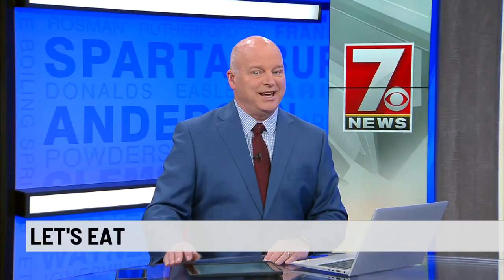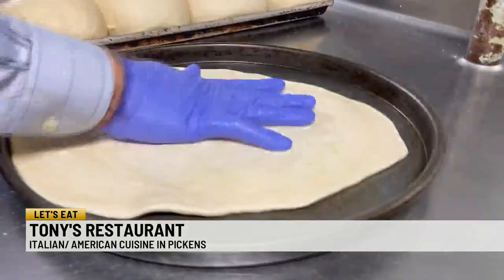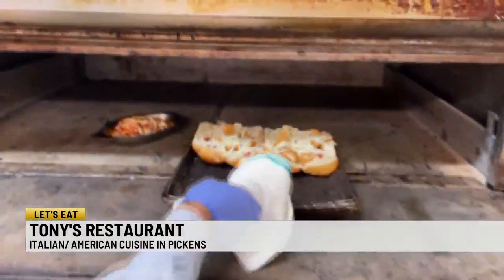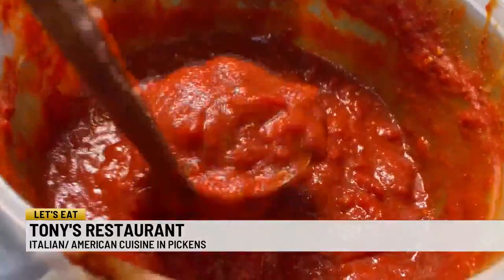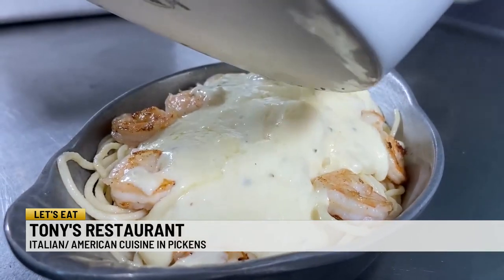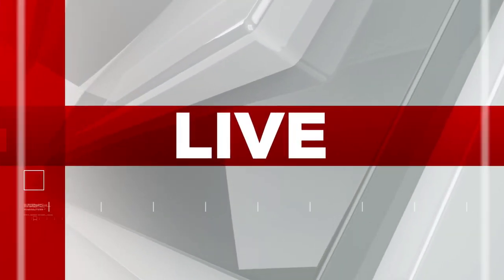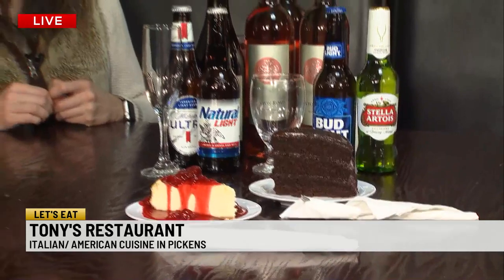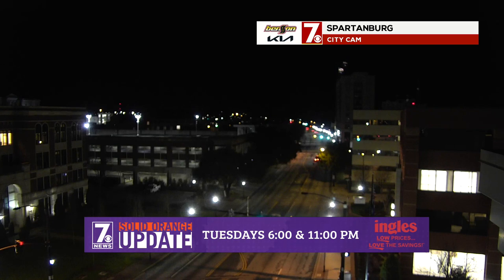Let's Eat at Tony's Restaurant in Pickens